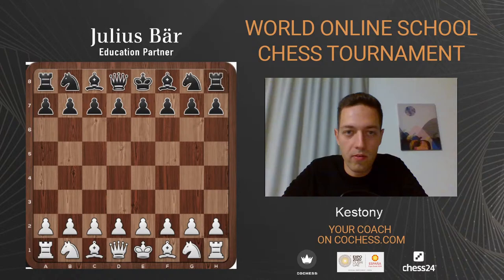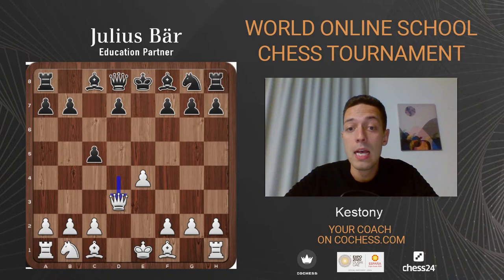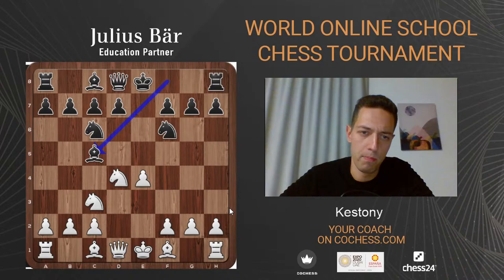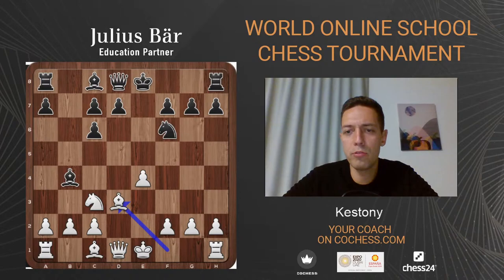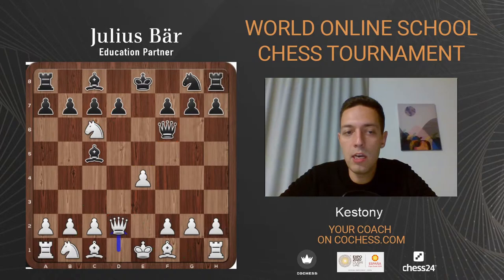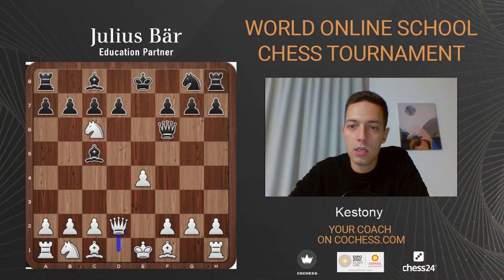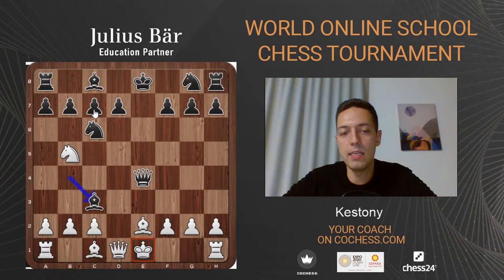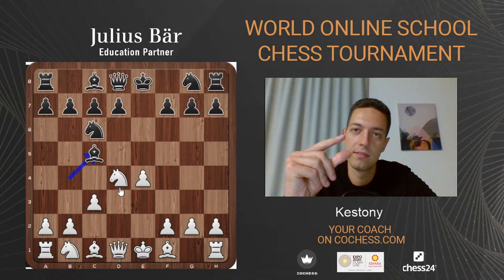Play the Scotch | Kestony | World Online Schools | Cochess.com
Understand your strengths and weaknesses with personalized chess coaching only

► Like CoChess on Facebook not to miss out the latest coaching event announcements